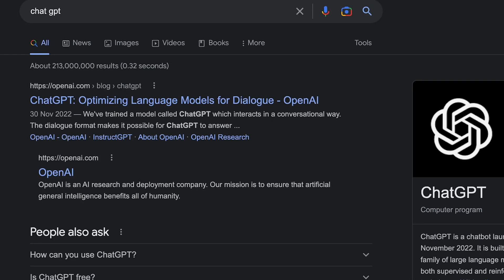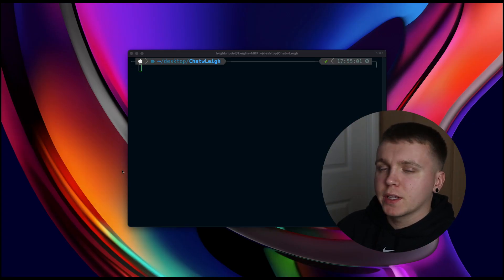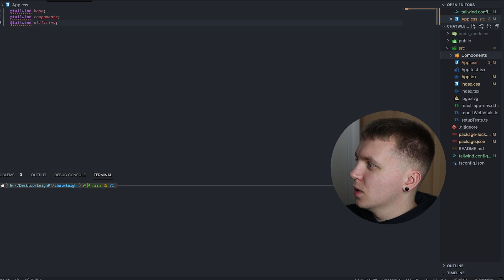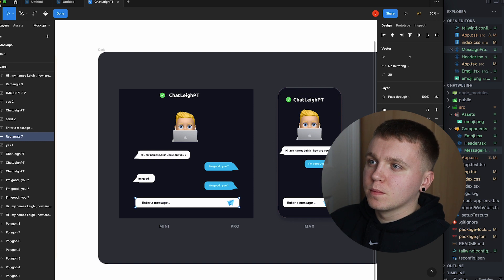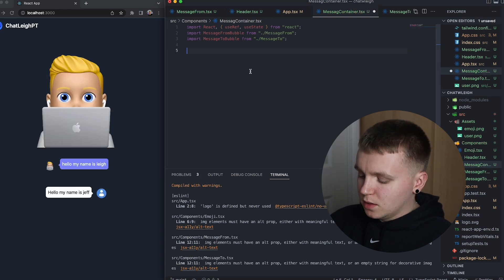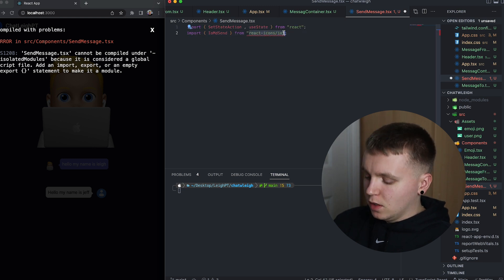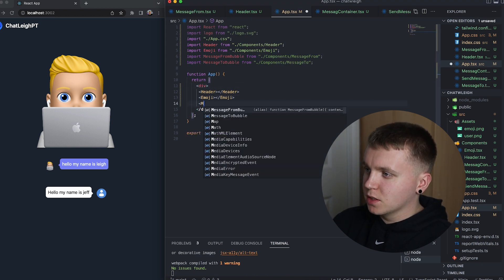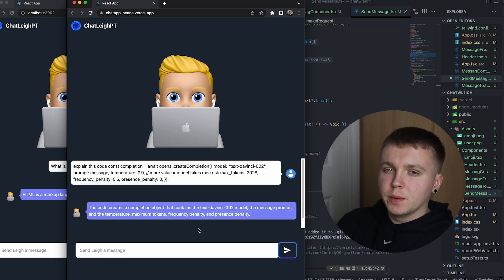Chat GPT 2.0 - Building a Custom ChatGPT using OpenAI's GPT-3 API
Video overview
You might think that building a custom chat app that can answer questions to the same level of chat GPT-3 is impossible ? see , thats where your wrong. Join me on this video and we will create a custom react app that uses chat GPT-3 trained models.

About me
My name is Leigh, I am a junior software engineer passionate about constant learning and building my skills. The aim of this channel is to provide people with beneficial information that could help them get started, or improve their journey to becoming a developer :)

Description
You might think that building a chat application that can answer questions to the same level of chat GPT-3 would be an impossible task , see thats where your wrong. With the power of API(Application Programming Interfaces) we can implement complex functionality into our applications , and just focus on the front end design and implementation !

chapters
0:00 intro
2:00 Designs
2:30 Setup
3:45 Header Component
4:10 Emoji Component
5:10 Message From Component
6:10 Message To Component
7:30 Message Container
9:00 Send message component
12:30 Deploy to vercel
13:15 Outro